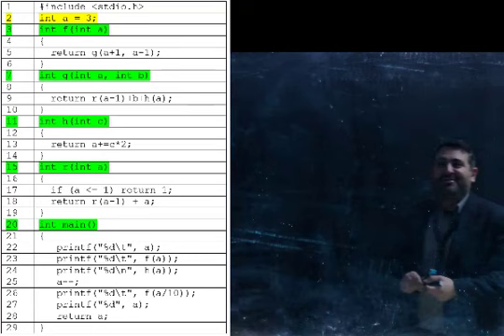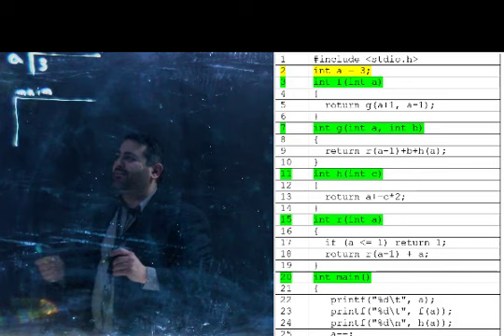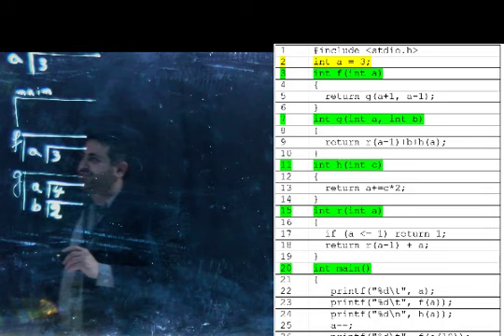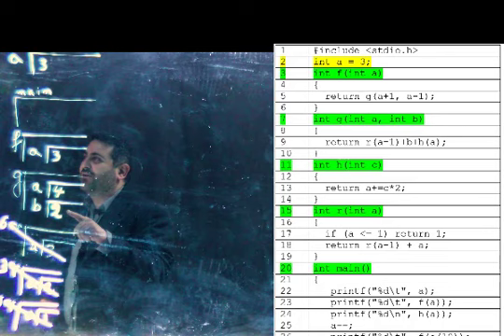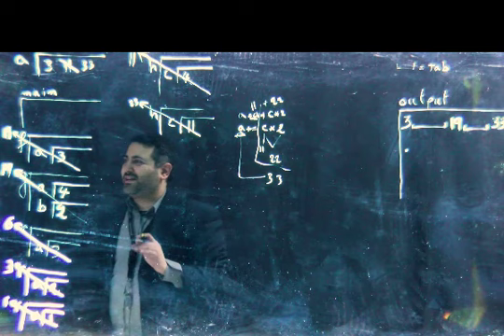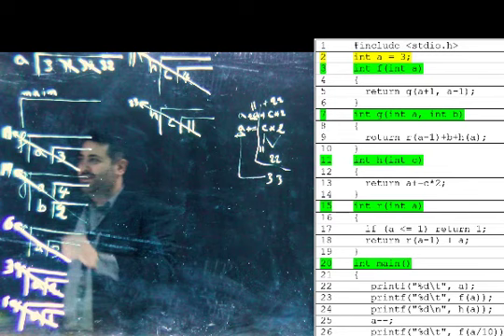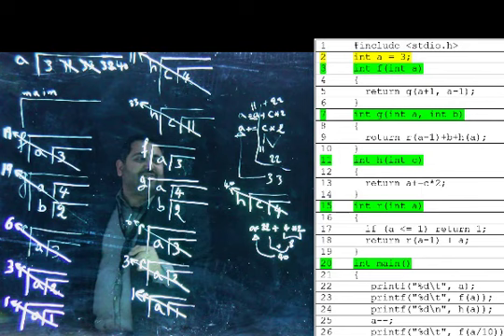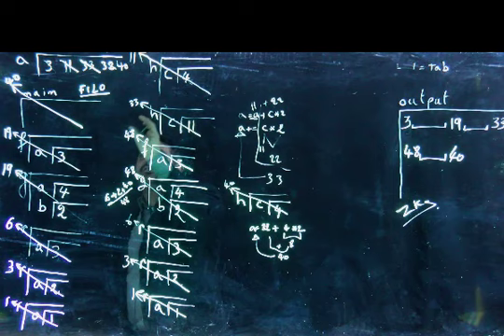Short Lesson in Tracing Recursive Function Calls in C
In this video I show you how to use the call stack in order to trace a recursive function call.